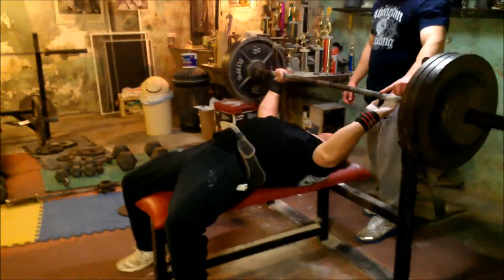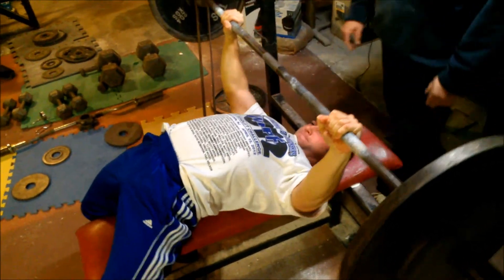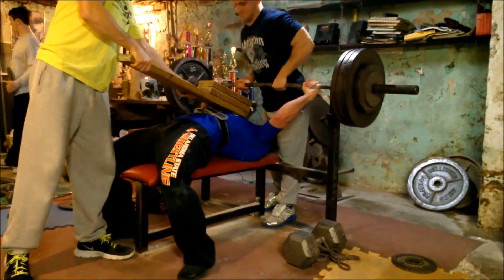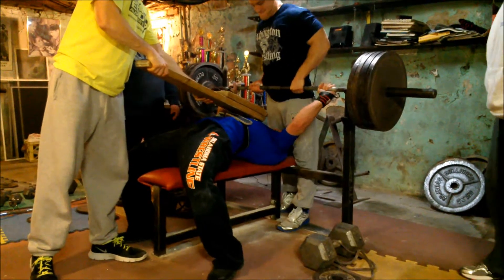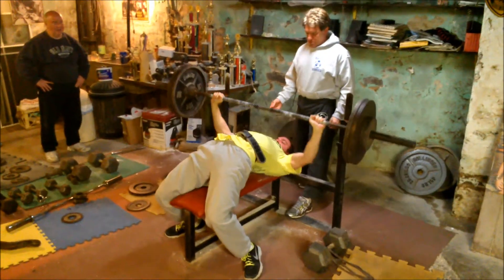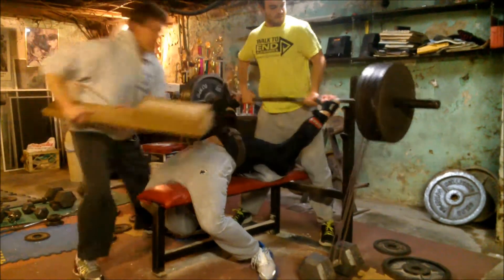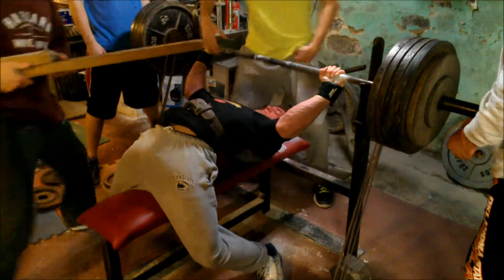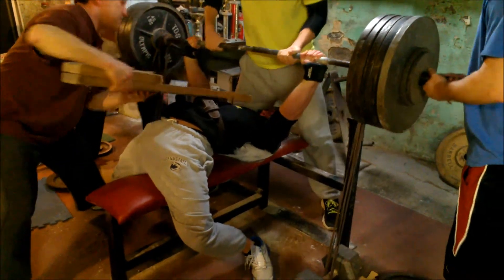Shirt Day at Hughy's Gym 1-17-2013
Matt hits 525 plus 70lbs of band tension to a 1 board, Steve hits 445 to a 2 board in a hand-me-down shirt, and Hughy Sharkey hits 465 touch'n'go.  Commentary by Matt Smith.